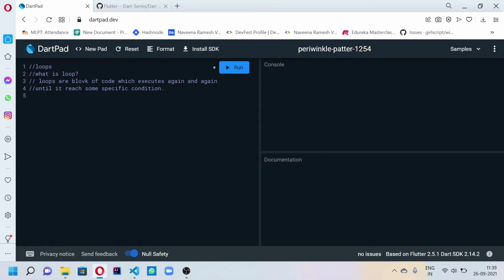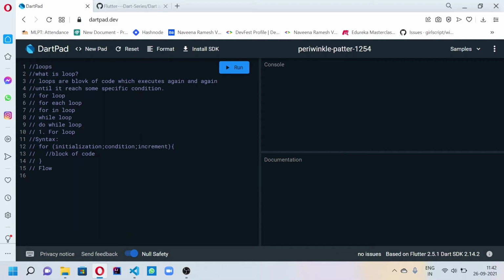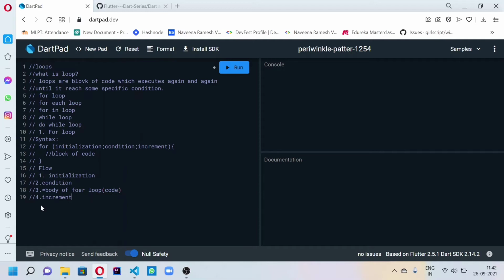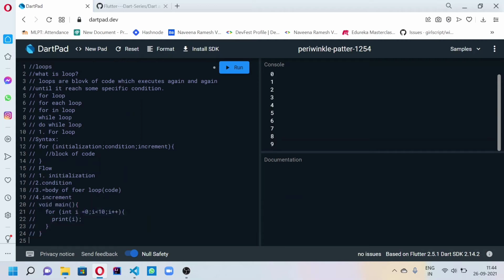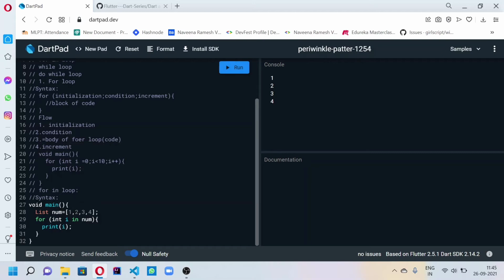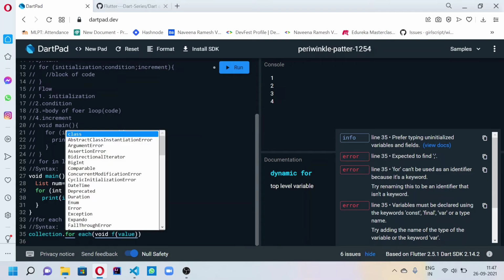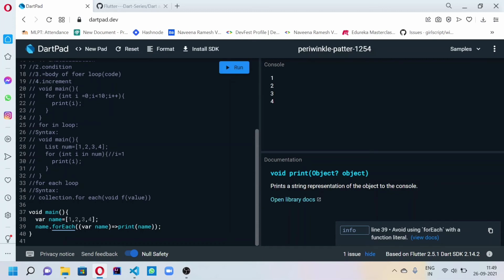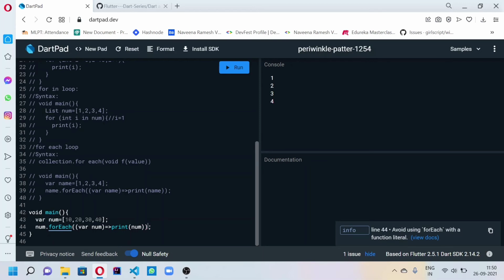Dart loops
This video explains about loops in dart.
Check the playlist to get to know what we are aiming to learn from this tutorial 👇🏻
Note: You can fork the GitHub repo, clone it and give a play around the code,
if you have no idea how to fork and clone check this blog 👇🏻